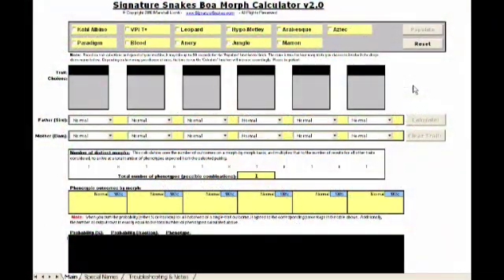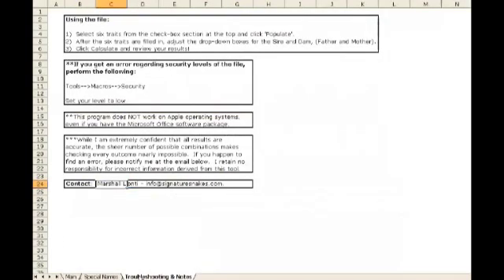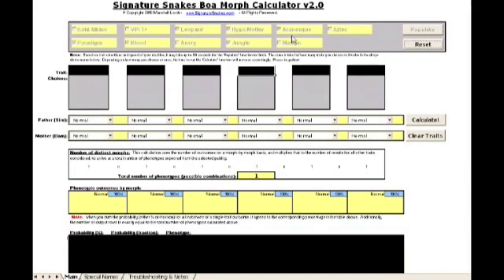Boa Morph Calculator Version 2 0 FREE!!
The latest version of THE MOST HELPFUL TOOL in determining boa constrictor morph breeding outcomes, hands down.  You can also help us out by checking out the website (SignatureSnakes.com) and leaving feedback in our short survey.